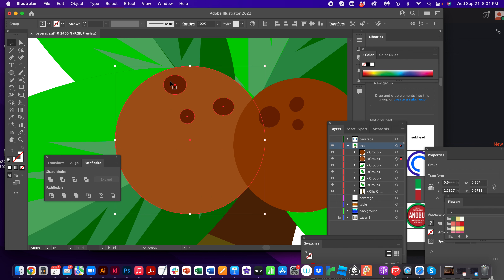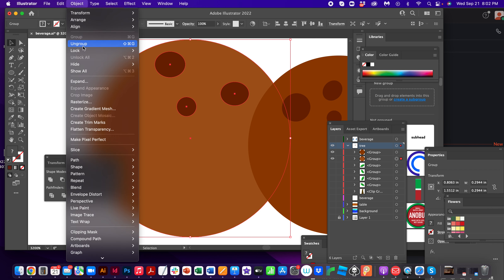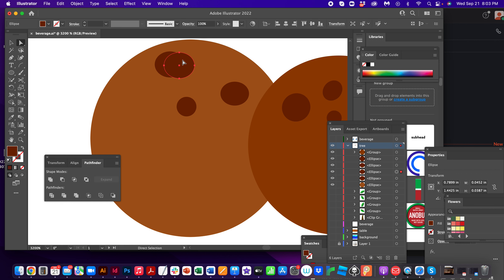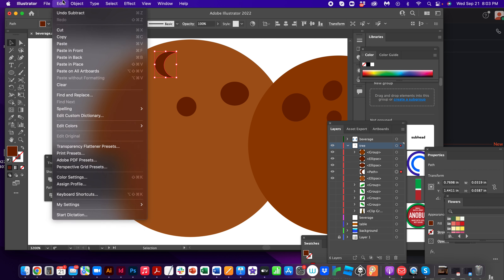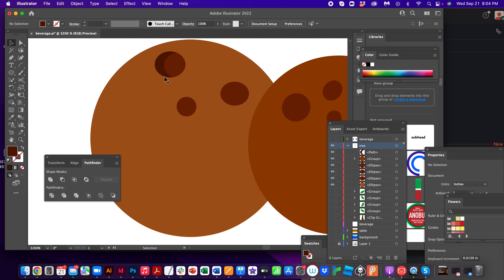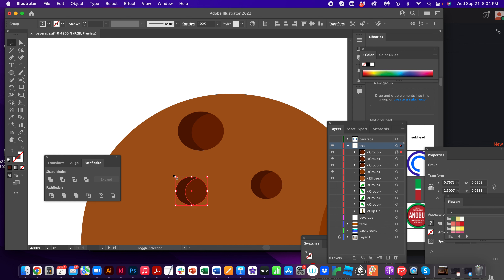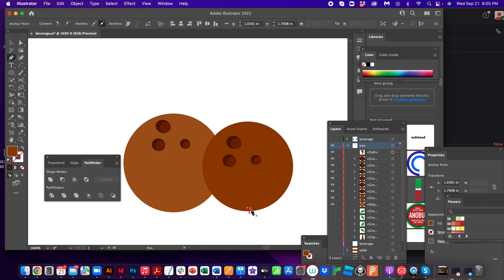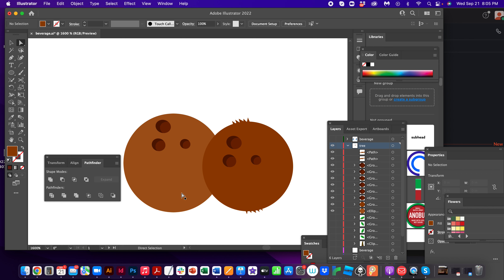Using the pathfinder tool to make a shadow